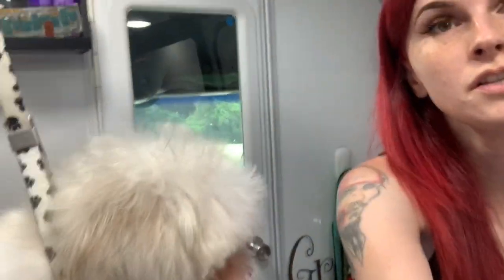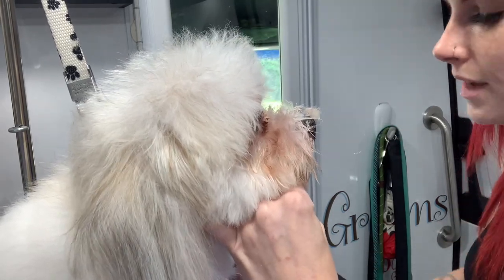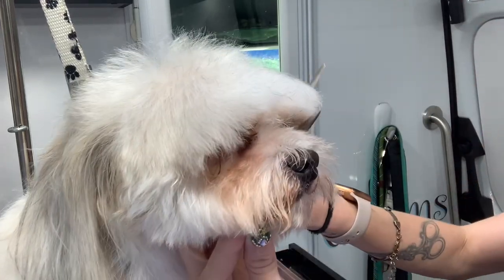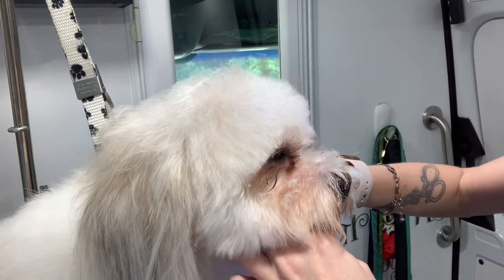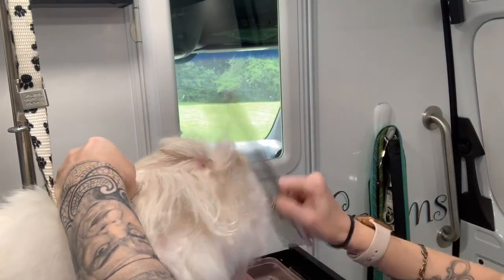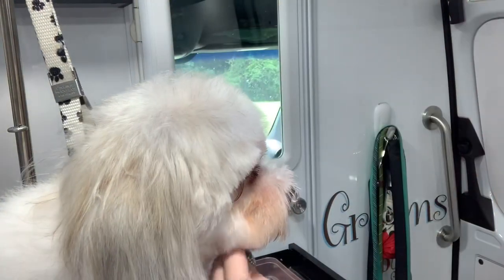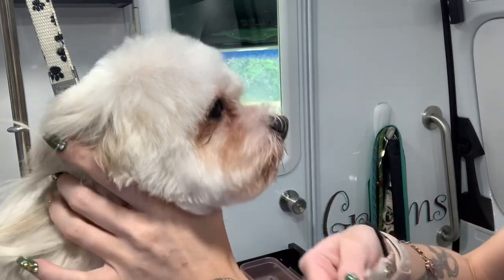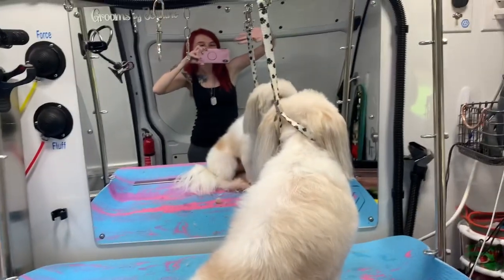Round Shih Tzu Head (hand scissor)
Shears Used
Fresh Groom